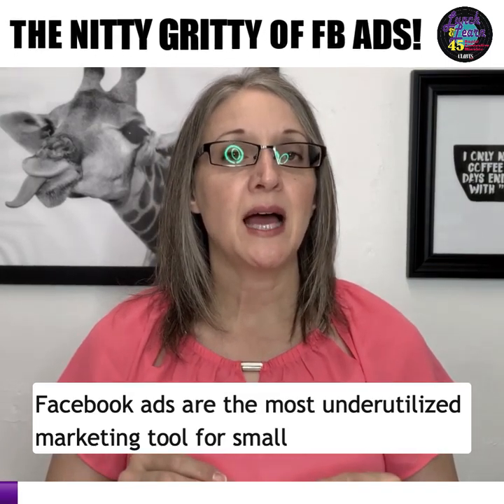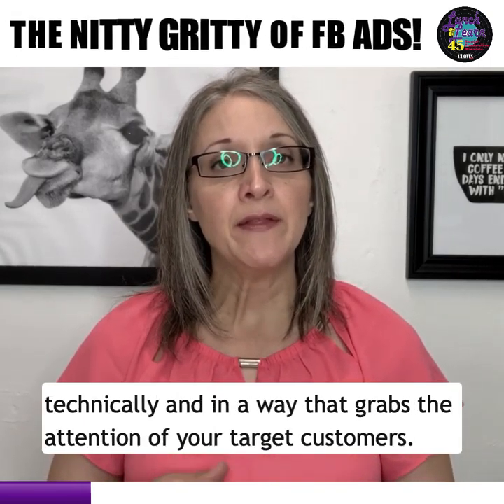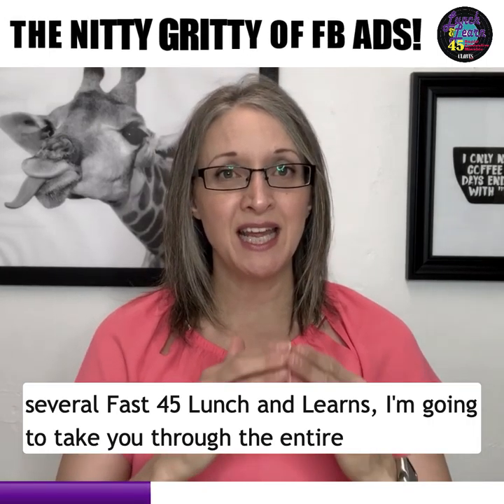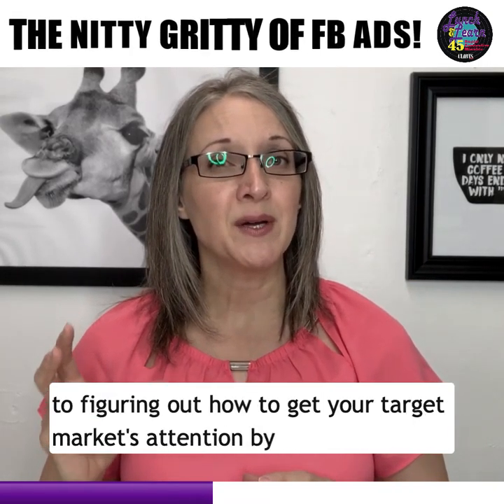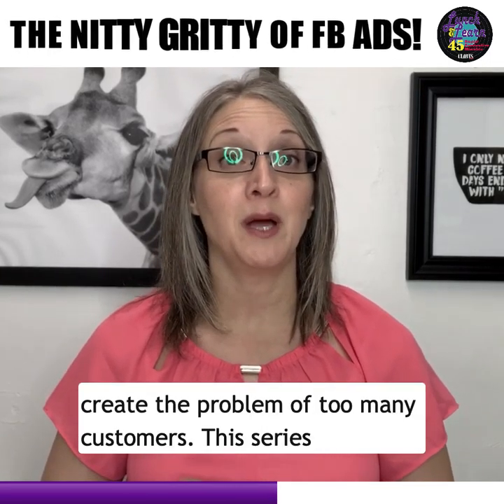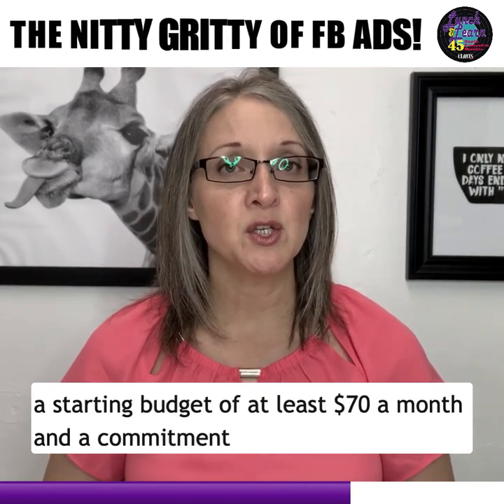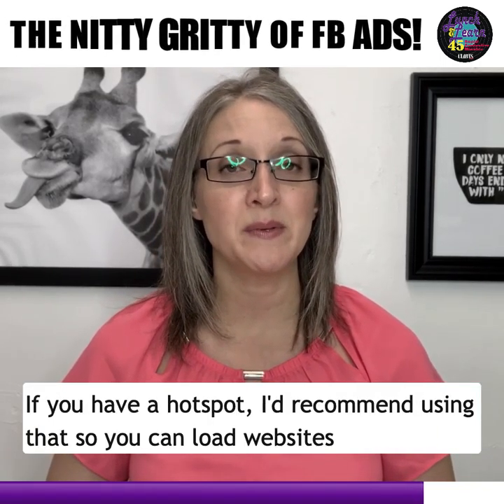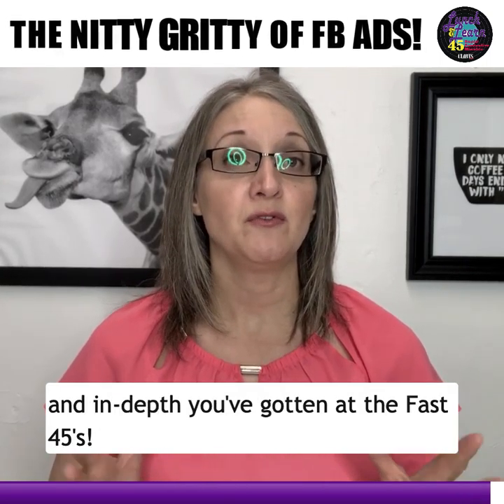Fast 45: The Nitty Gritty of Facebook Ads